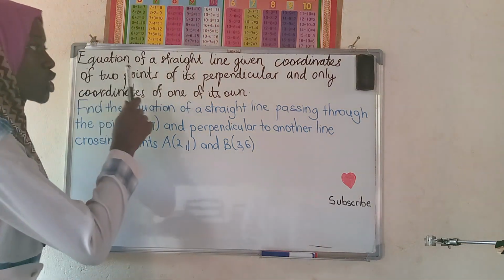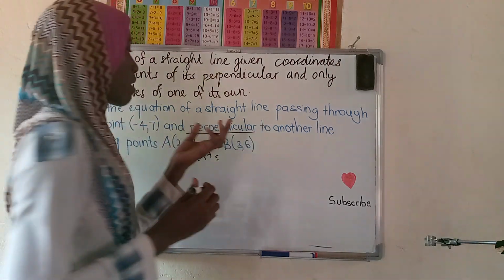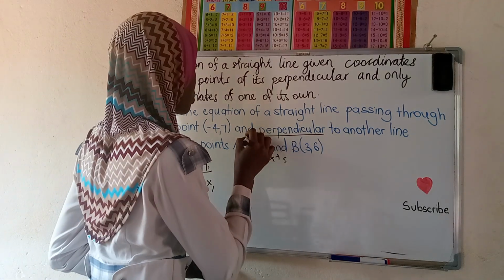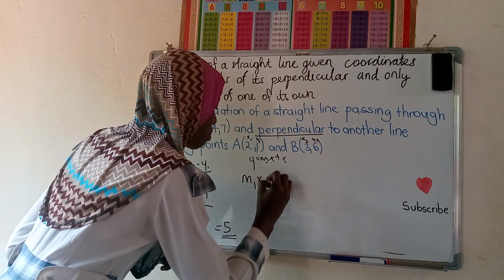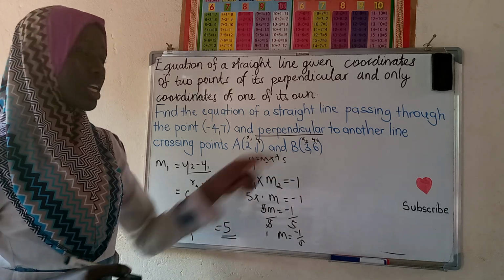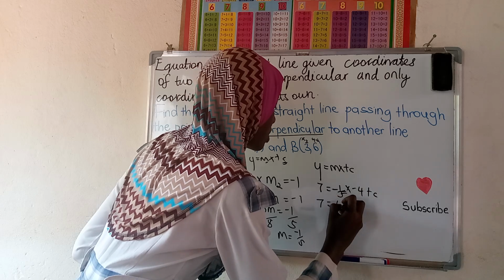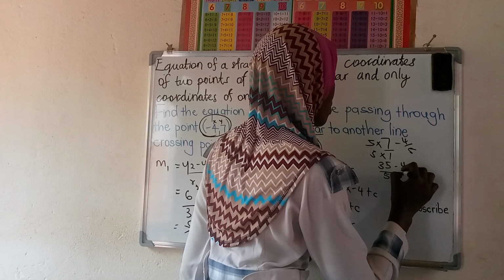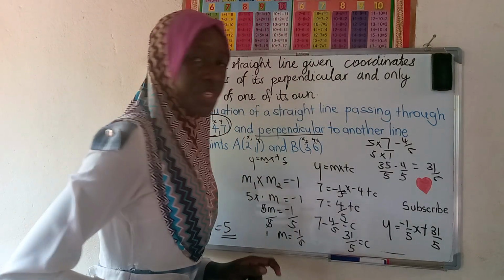Equation of a straight line given two co-ordinates of its papendicular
.and only co-ordinates of one of its own.